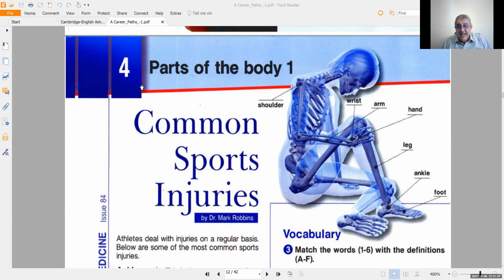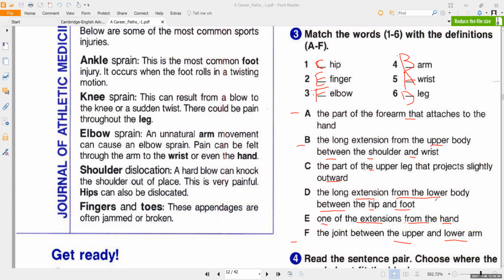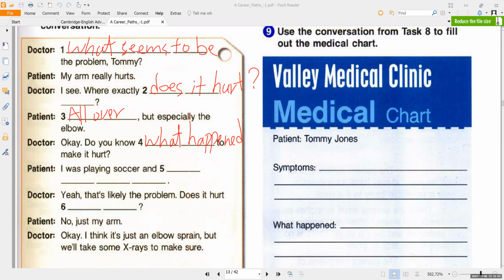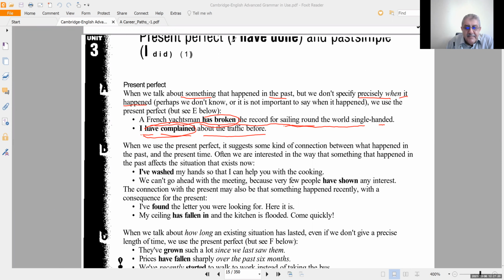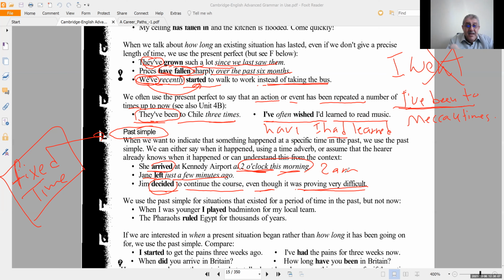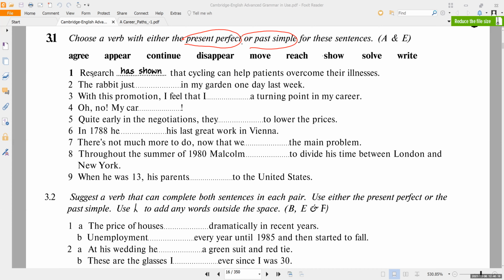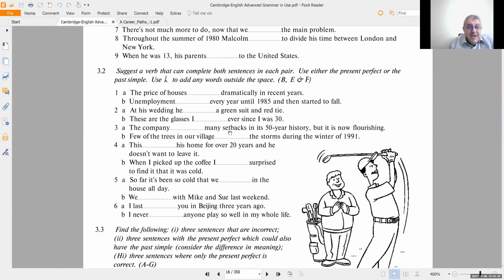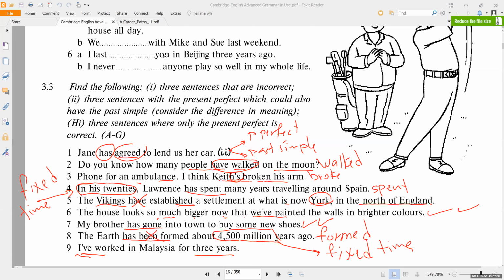E.121.Class No.3. Parts of the body part 1 , English for medical students at Tripoli University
This class deals with the first part of the human body and talks about some injuries that happen to limbs. Also, it covers some of the grammatical issues concerning present perfect and past tenses. A lot of exercises are practiced to enhance both of medical and linguistic knowledge.